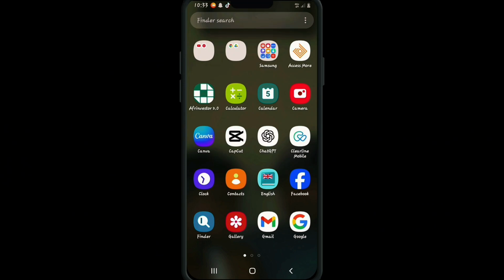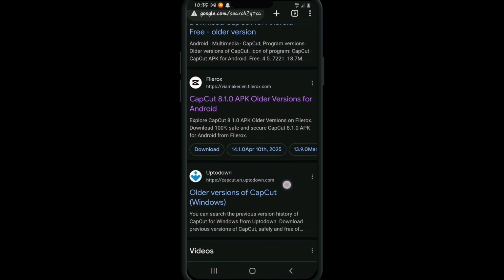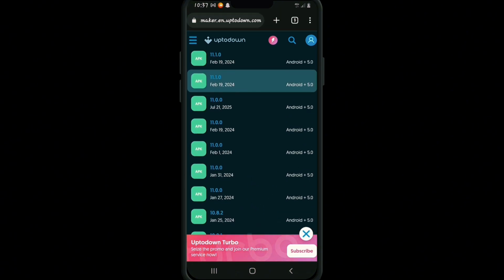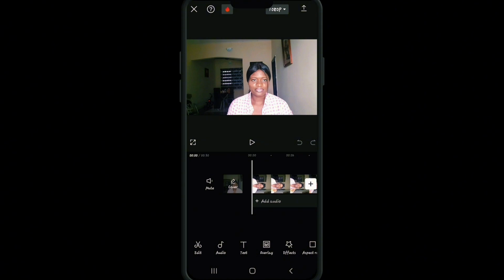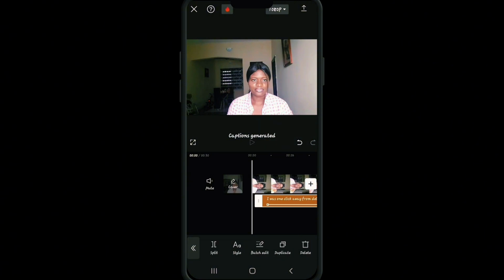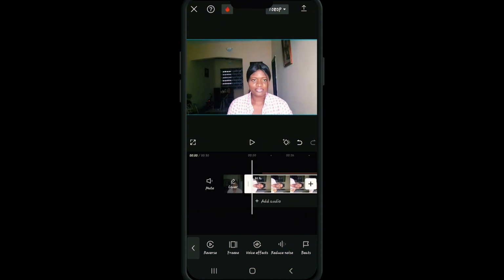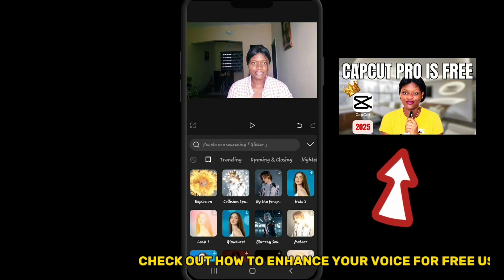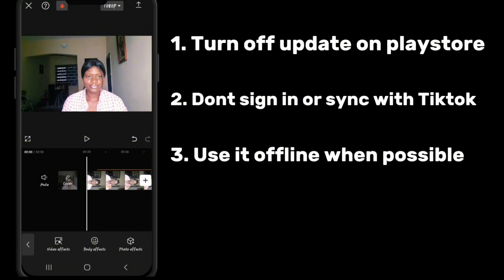How To Get Capcut Pro FOR FREE- Here's Exactly How (100% Legit)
Want to unlock more features on CapCut without paying? 😲 In this tutorial, I’ll show you step by step how to download and use an old version of CapCut on Android.

👉 Works on Android only (not iPhone). Different phones may have different results.

Hey there! 👋 I'm Favour Korede — a passionate video editor and content creator, helping beginners and everyday creators turn simple ideas into engaging videos. 🎥✨

On this channel, I share beginner-friendly video editing tutorials, mobile content creation hacks, relatable tips for small YouTubers, and practical ways to grow your content without complicated tools.